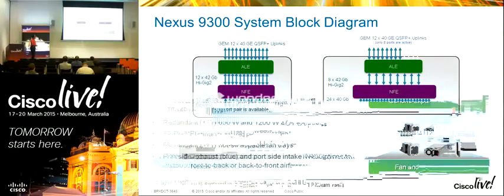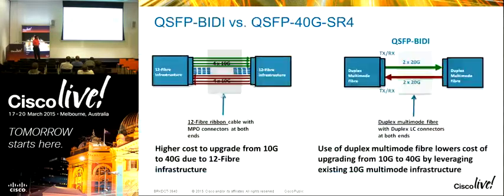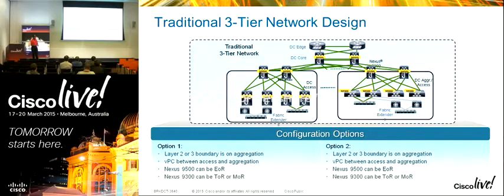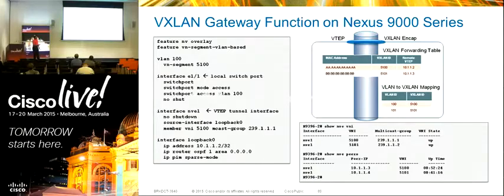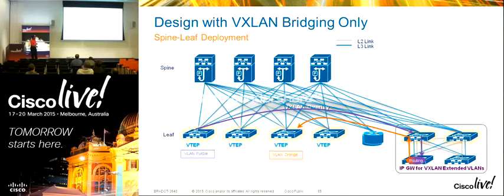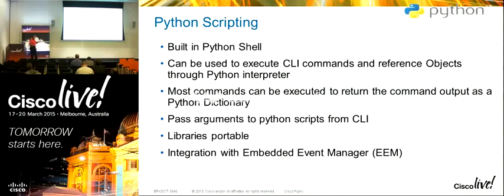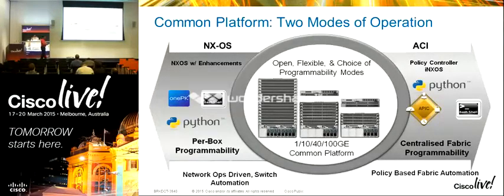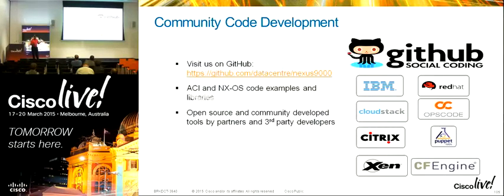3 Cisco Nexus 9K Architecture